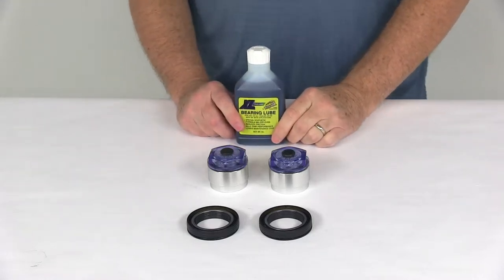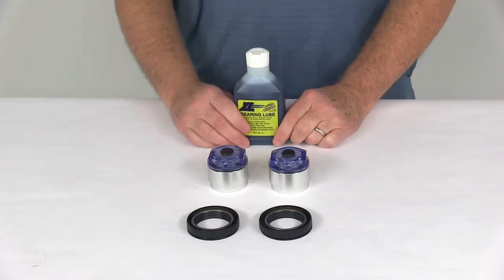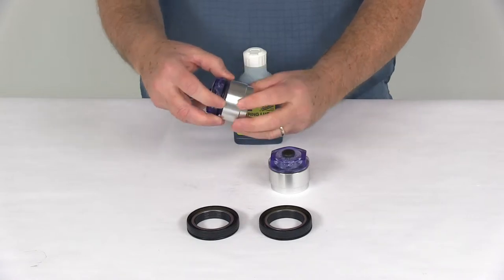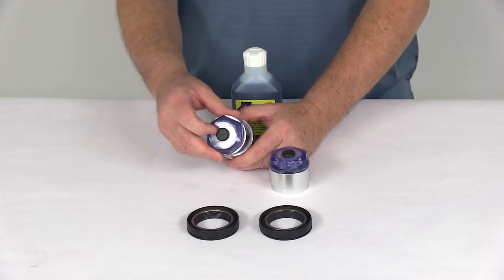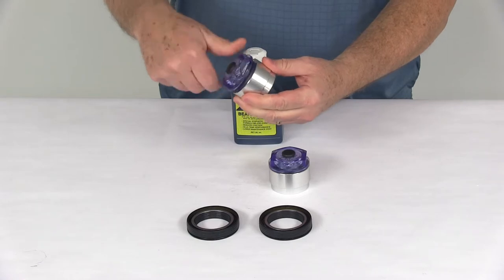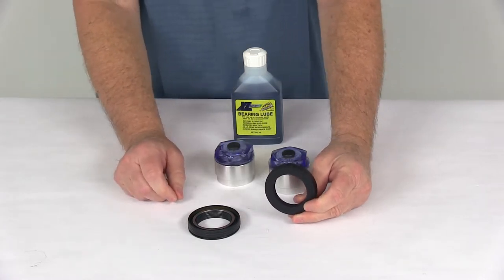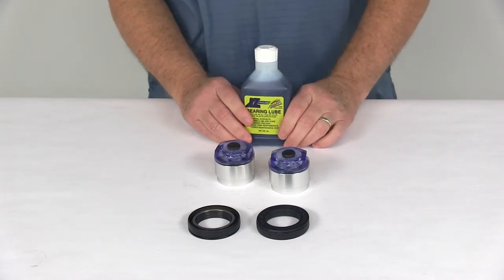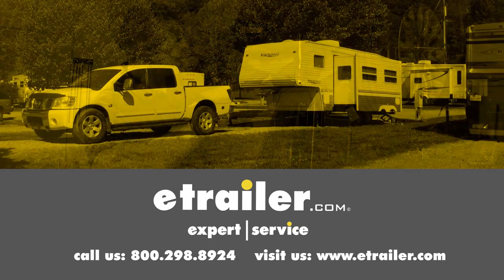etrailer | Kodiak XL ProLube Kit for 3500-lb Axles Feature Review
Click for more info and reviews of this Kodiak Trailer Bearings Races Seals Caps:

Today we're going to take a look at the Kodiak XL Pro Lube Kit for 3500 pound axles. Now, this kit is designed to eliminate corrosion and leaks that are commonly resulting in premature bearing failure. This will convert your trailer from grease to oil with your existing hubs. The bearings will oiled through the centrifugal force. That will give you low maintenance, high corrosion resistance, and cooler running for longer bearing life. The body on the cap here, let me take the top off here, is an anodized aluminum construction.

It's for nice corrosion resistance. It is designed to fit 1.98 inch hubs, and 3500 pounds axles. The cap that screws on to it is a blue polycarbonate material, and you can see through it to see the level of the oil. Has a rubber plug right in the middle here that you'd pull out to fill the oil. It does have a water-tight O-ring seal around there, so when you do tighten that in, it will seal that. Now, the oil seal, you do need to replace your seals.

The oil seal is a ribbed, anti-rotation design. The seal is designed to fit 1.72 inch spindle outside diameter, and 2.56 hub inside diameter. This is not for use with the 1.68 inch spindle. The oil it comes with, this tube, or this bottle of oil, is a special synthetic formula to help reduce friction. It is compatible with your existing grease.

That should do it for the review on the Kodiak XL Pro Lube Kit for 3500 pound axles.